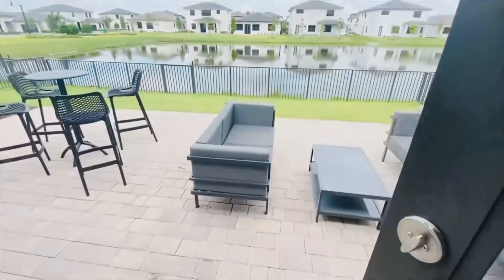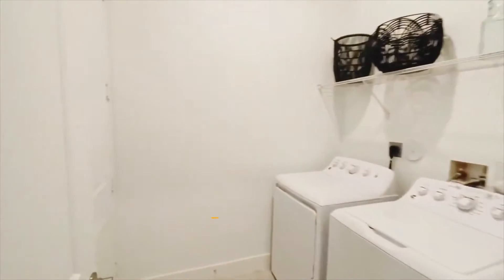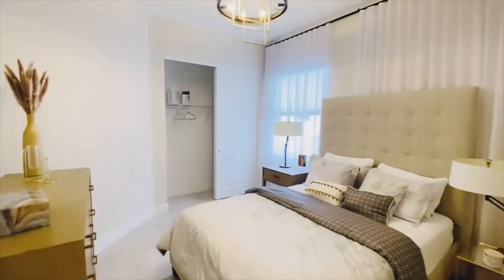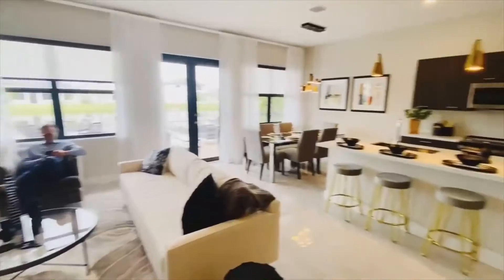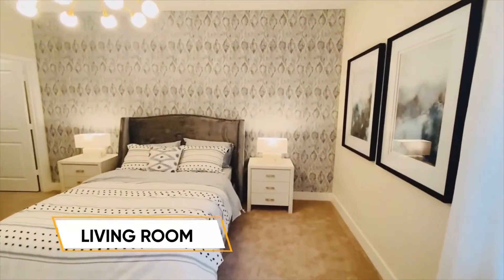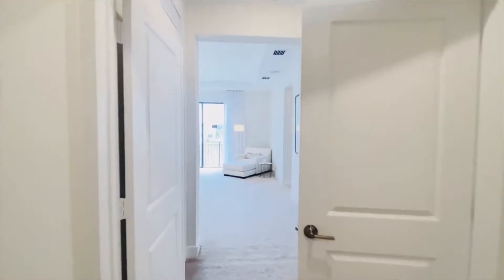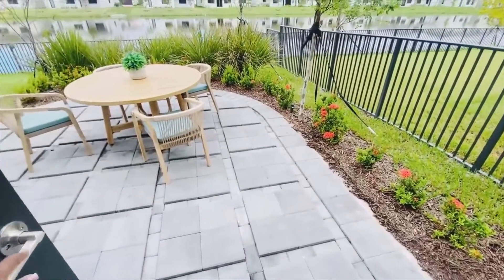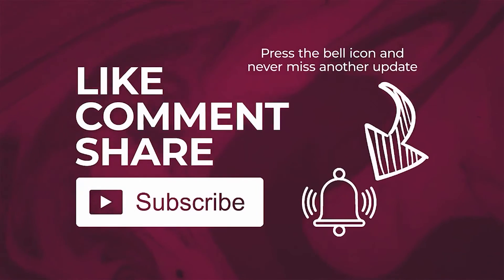AMAZING MODERN HOUSE IN MIRAMAR, FLORIDA - You Won't Believe What's Inside!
If you're looking for a modern, luxurious house that you won't believe is inside of Miramar, Florida, check out this property! With style and all the amenities you could want, this house is perfect for any lifestyle!

looking for a modern house in Miramar, Florida, you're in luck! In this video, we show you an amazing modern house that's just waiting for you!
This house is brand new and has everything you need - from a waterfront view to a comfortable living environment. Plus, the location is perfect - just minutes away from the beautiful beaches of Miramar and Hudson! So if you're looking for a great place to call home, be sure to check out this house - you won't believe what's inside!
In this video, I'm sharing with you all the details of this amazing house, and I guarantees you'll be surprised! From the luxurious architecture to the incredible pool and spa, this house has it all! If you're looking for a luxurious home that's within reach, you need to check out this property!